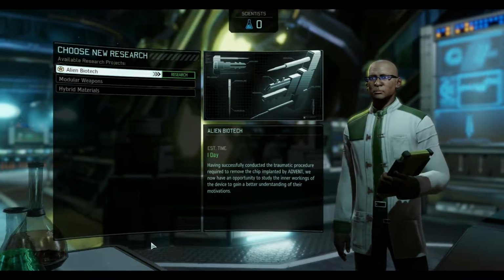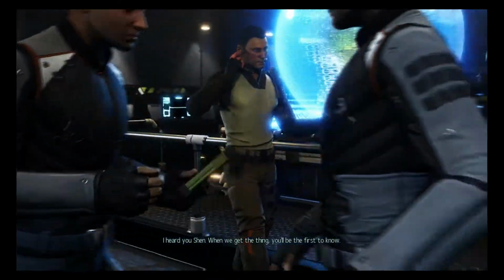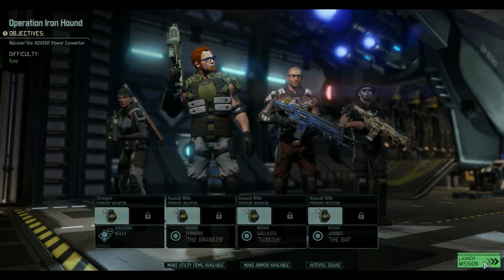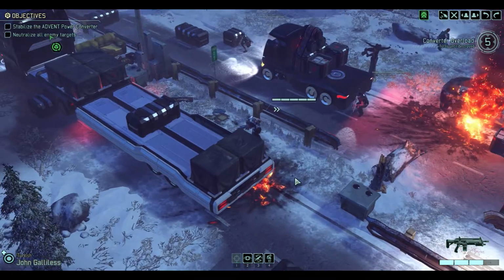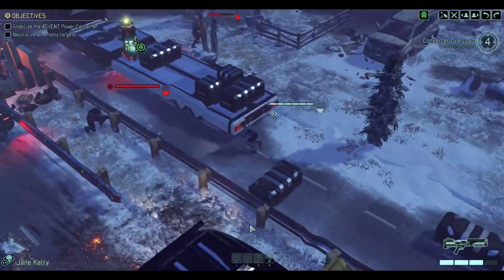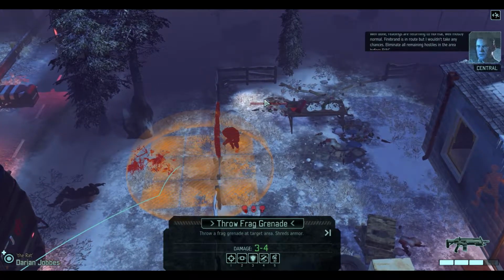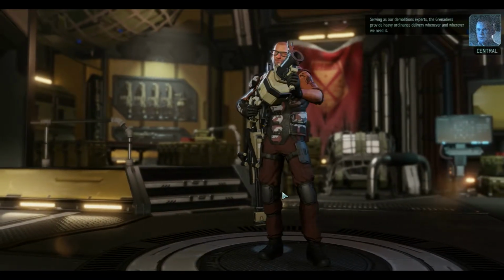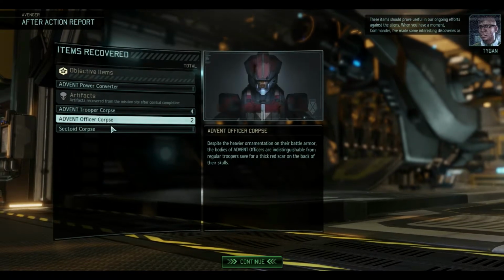XCOM 2: Enemy Unknown: Lets play - #2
Welcome to Marcus let's play of XCOM 2 Enemy Unknown. The game is a turn based strategy game which features you commanding a squad of elite soldiers into battle against an unknown alien threat in order to defend earth and its people. As well you command the entire defense operations of Earth. Playing politics with funding countries, upgrading your defense facilities, and making the tough calls on where and where not to spend your resources.

With: Marcus Dracus